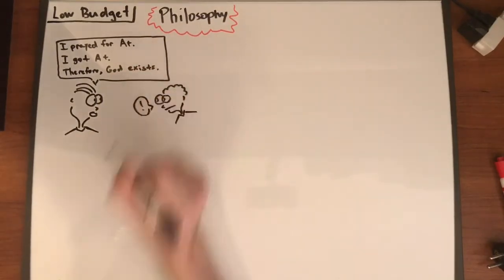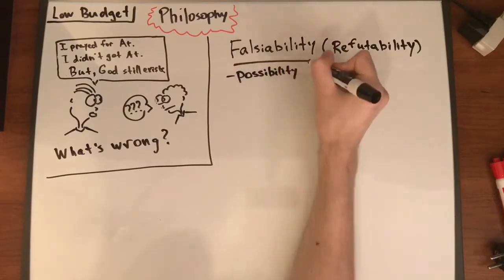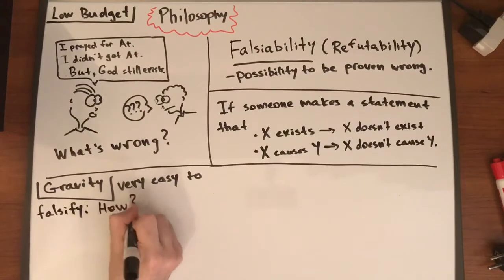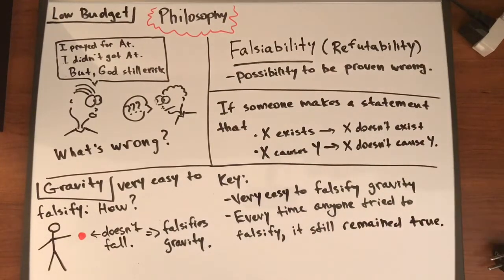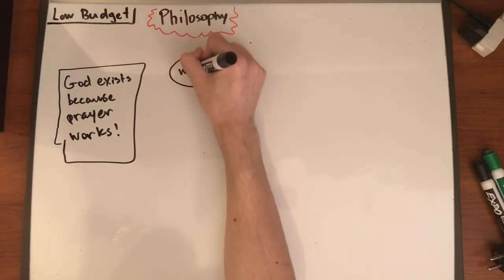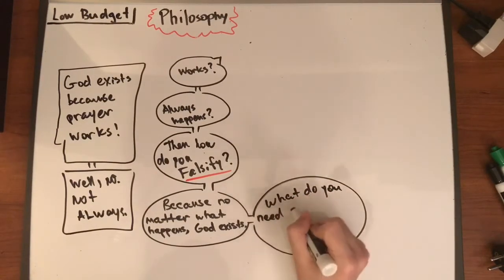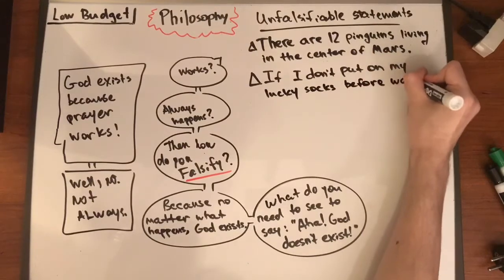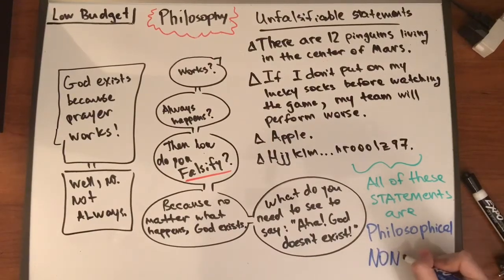Unfalsifiable Statements aka Philosophical Nonsense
In this video we discuss the concept of falsifiability.

Please let me know if you see any mistakes in comments.